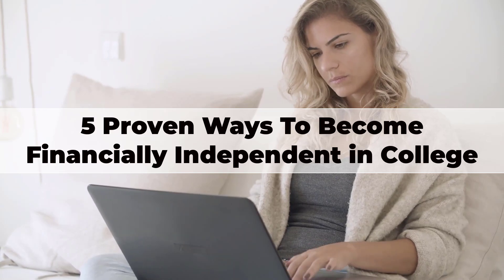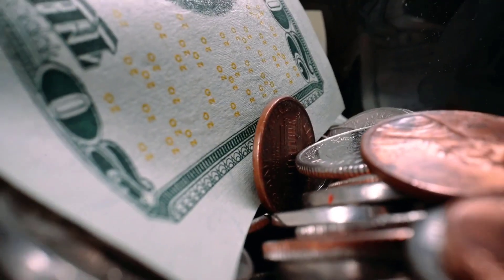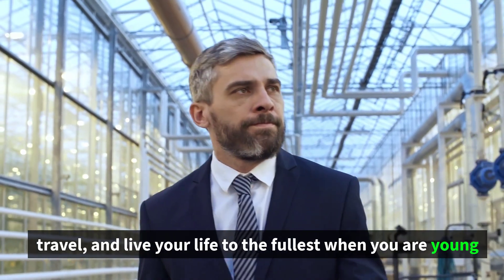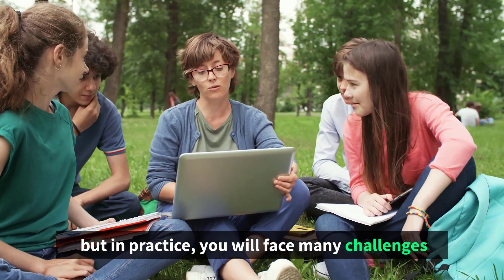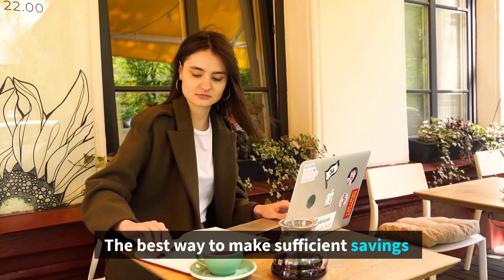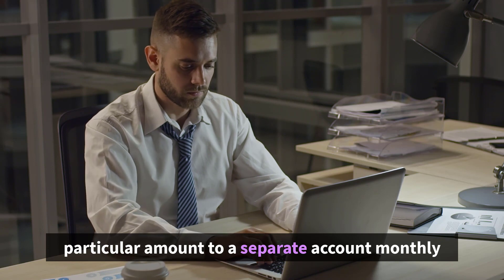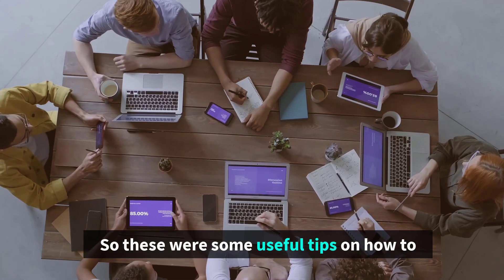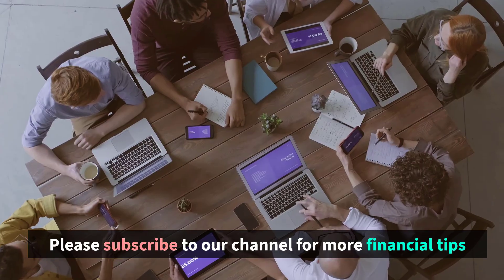5 Proven Ways To Become Financially Independent in College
This video explains 5 Proven Ways To Become Financially Independent in College.